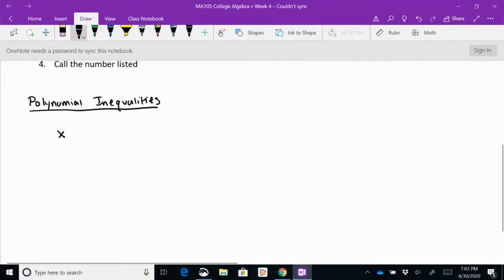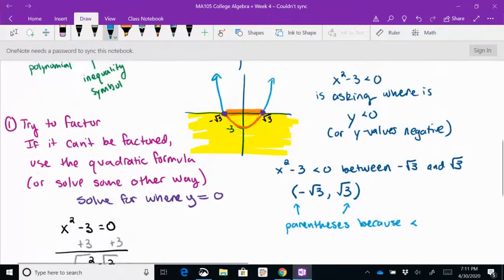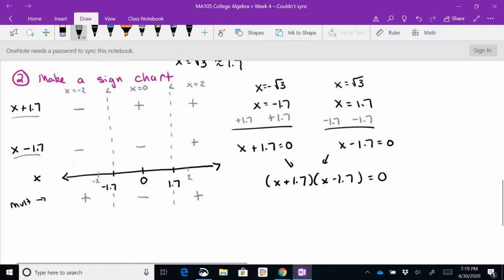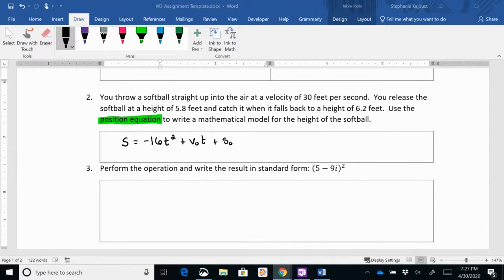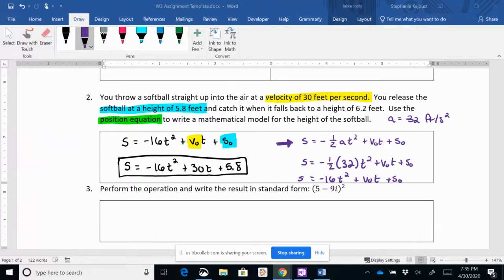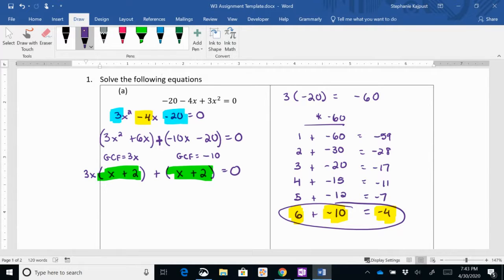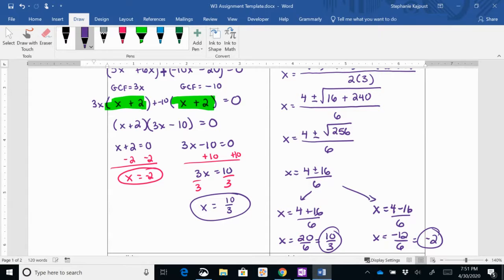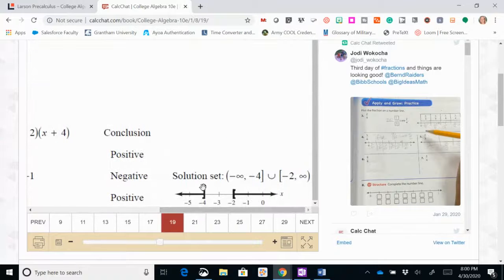MA105 Polynomial Inequalities and W3 Assignment